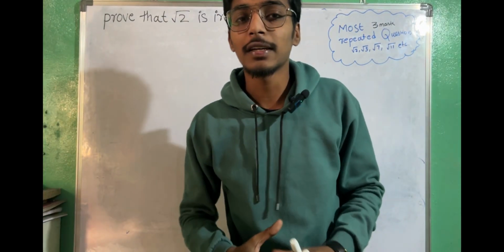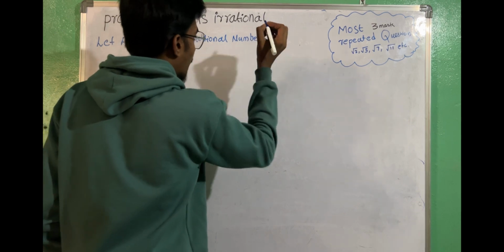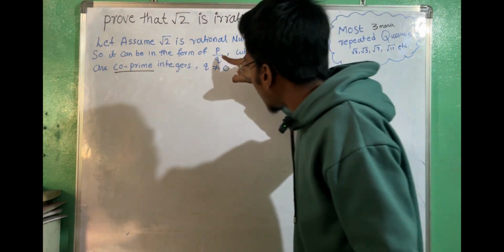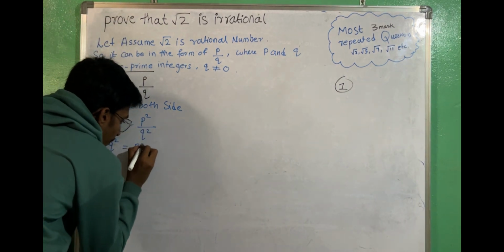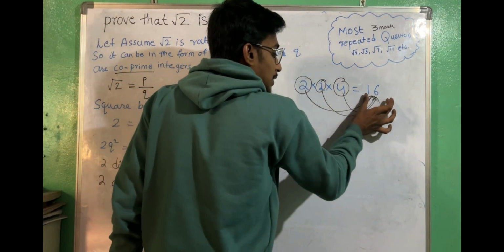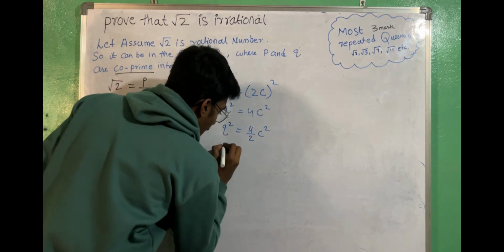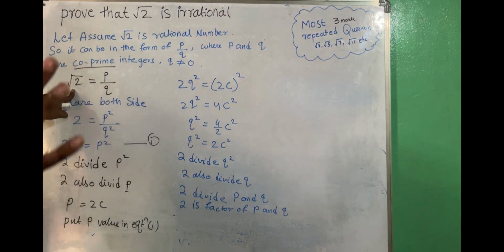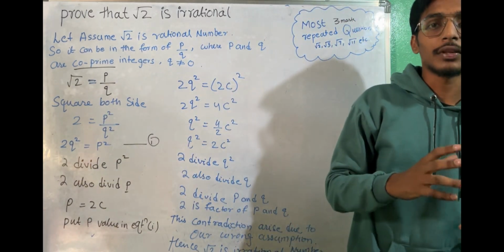Prove that root 2 is irrational class 10th maths real number